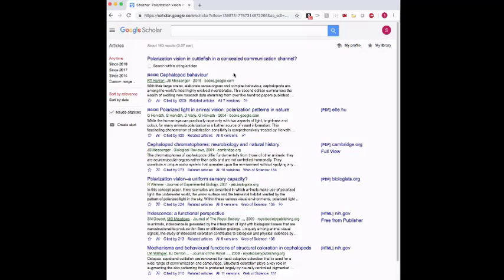Forward Citation Mining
Learn how to use Google Scholar for forward citation mining to aid your research project.